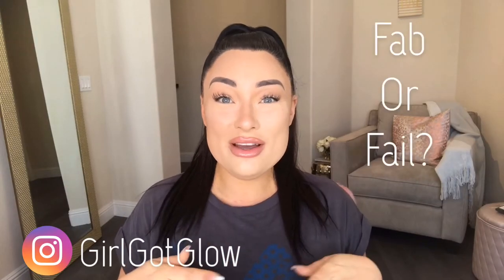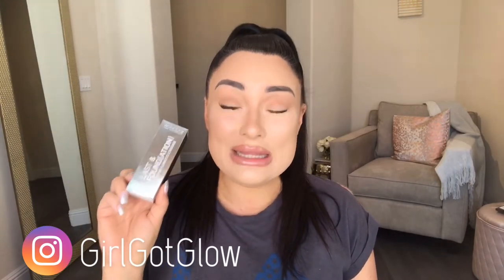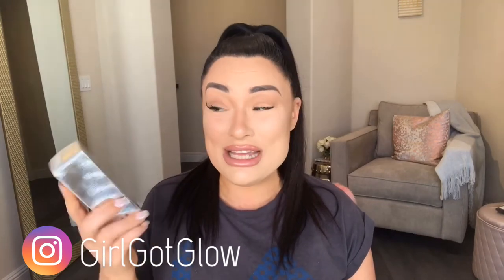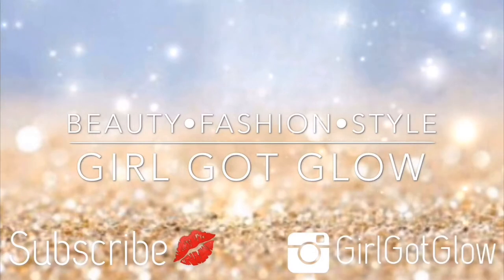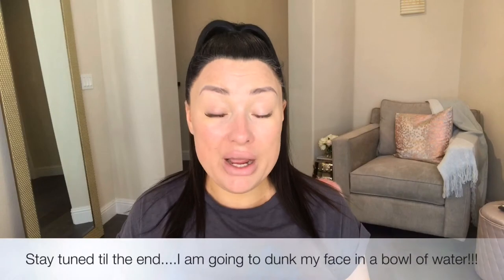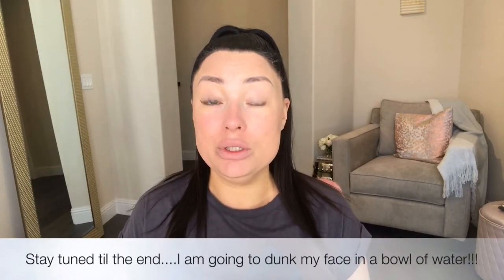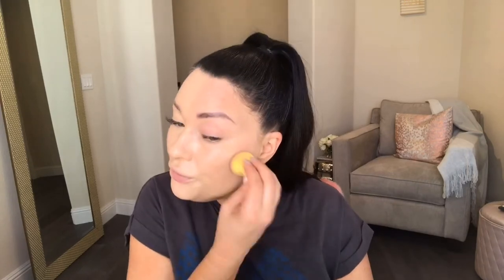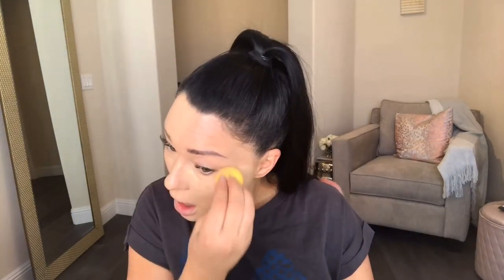WUNDER2 LAST & FOUNDATION WATERPROOF WEAR TEST & REVIEW | FAB OR FAIL | GIRLGOTGLOW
Hey Dolls!!

My channel is a mixture of all the topics I am passionate about!! The main topics you will see on my channel are:

•Makeup Tutorials
•Product Reviews
•Style
•Subscription Unboxing Videos
•Home Design & Decor
•DIY
•Health
•Lifestyle

Mail to:
1706 Gyger Ct

TODAY’S CONTENT:
WATERPROOF? WUNDER2 LAST & FOUNDATION WEAR TEST & REVIEW | FAB OR FAIL | GIRLGOTGLOW

MAKEUP USED:
•WUNDER2 LAST & FOUNDATION 200 SAND